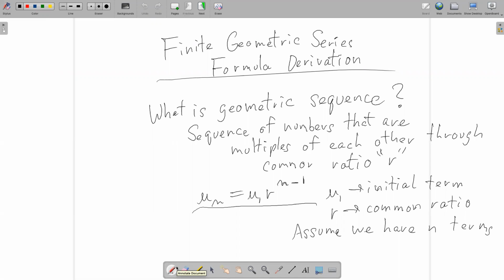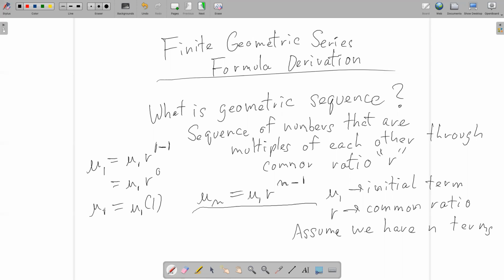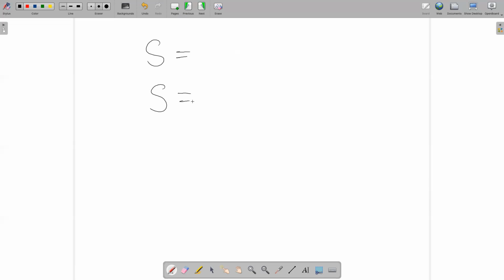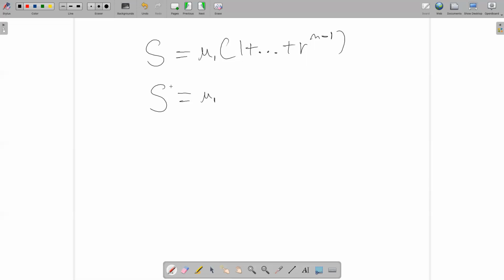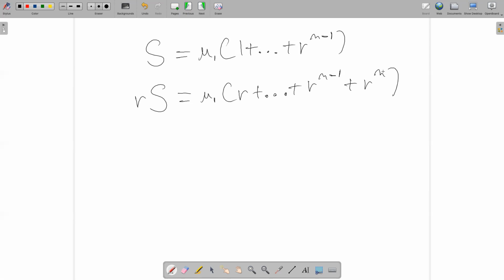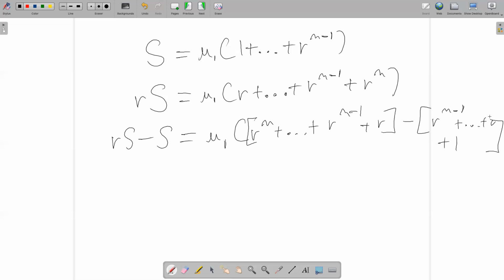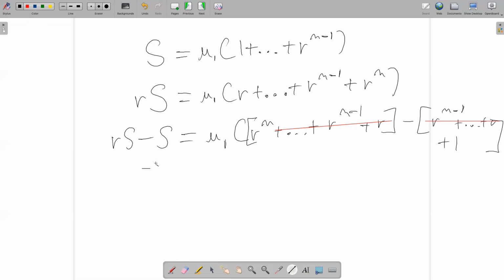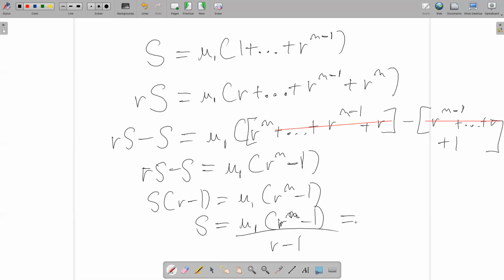Finite Geometric Series Proof